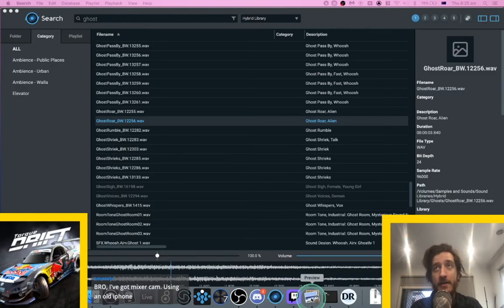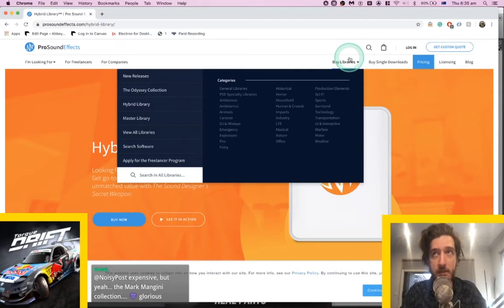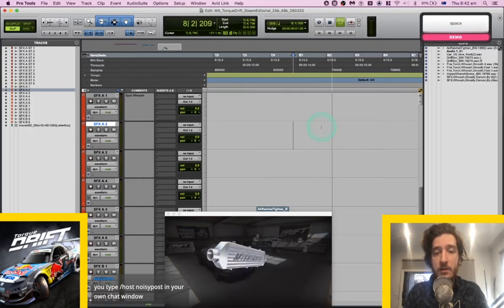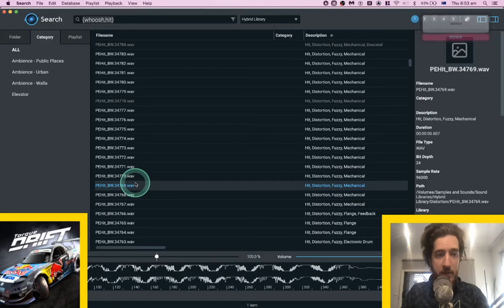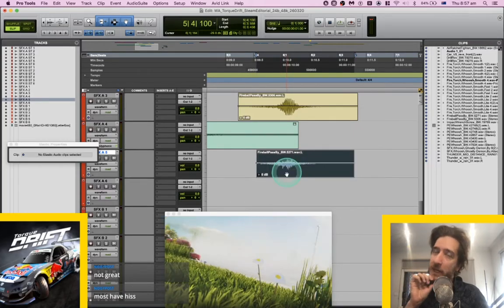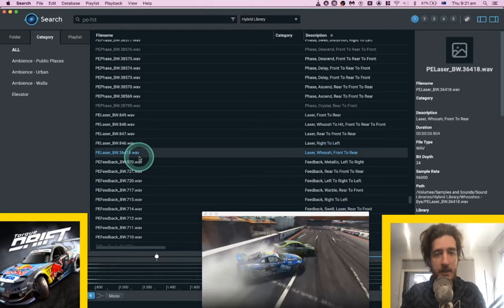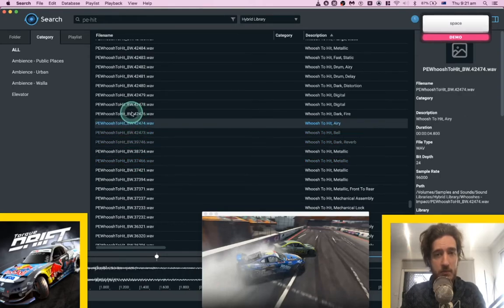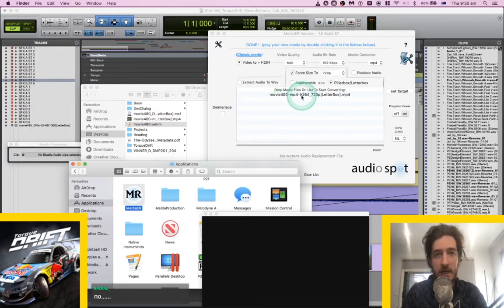Sound Design Editorial | Torque Drift | Sound Effects for STEAM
Designing the Sound Effects for the Torque Drift Steam Early Access Launch.

Having completed over 80 projects across film, television, audio drama, podcast, documentary, video games and audio installations, I'm here to share some knowledge!

In sharing my workflow, tips, tricks and creative elements, I'm hoping to start a conversation with other audio post professionals and students alike.

If you're interested in checking out technical audio clusterfuckery, please check out the stream!

Some skills you'll learn watching this stream;
Sound Design
Audio Editing
Mixing Workflows
Dialogue Editing
Dialogue Cleaning
Izotope RX Usage
Plugins and Audio Effects
Pro Tools Tips and Tricks
Podcast and Audio Drama Delivery
Audio Programming and Effects